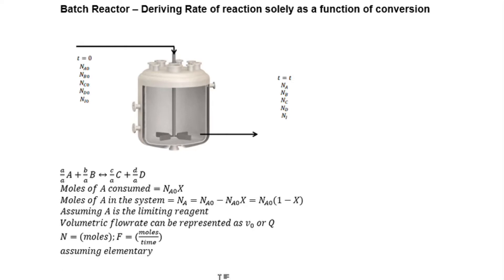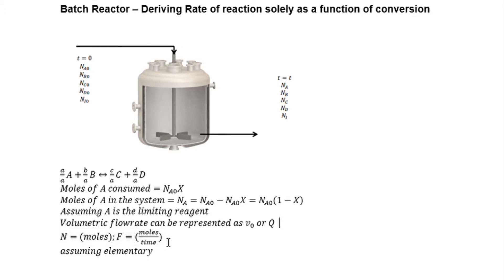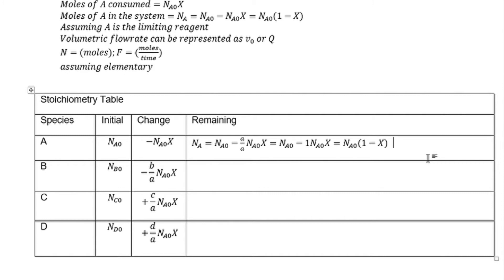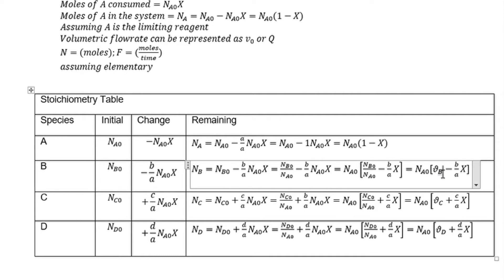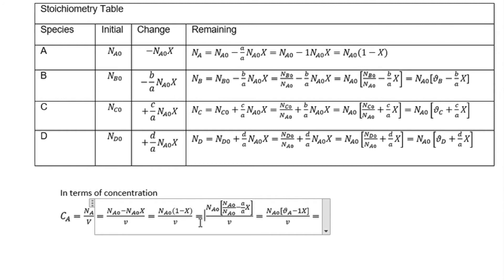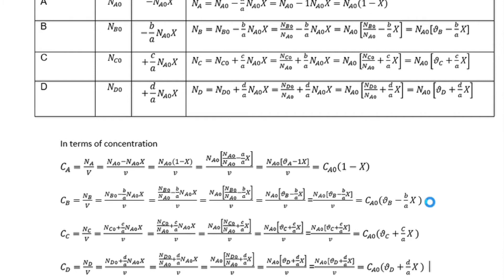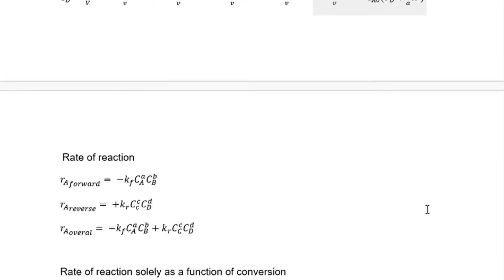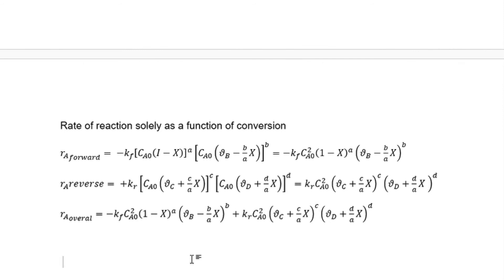Deriving Rate of reaction solely as a function of conversion for batch reactor, CSTR and gas phase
Batch Reactor – Deriving Rate of reaction solely as a function of conversion

1. Batch Reactor:
a/a A+b/a B↔c/a C+d/a D
Moles of A consumed=N_A0 X
Moles of A in the system=N_A=N_A0-N_A0 X=N_A0 (1-X)
Assuming A is the limiting reagent
Volumetric flowrate can be represented as v_0  or Q
N=(moles);F=(moles/time)
assuming elementary

2. Flow Reactor
assuming elementary
F_AO:is molar flowrate at which A is fed into the system
F_A: is molar flowrate at which A leaves the system
F_AO X: is molar flowrate at which A is consumed within the system

3. Gas Flow
Ideal gas law
 PV=nRT
 n=PV/RT
 C=n/V
 C=n/V=P/RT
Therefore we can represent
 C_AO=P_AO/(RT_O )=(Y_AO P_0)/(RT_0 )
 C_AO=entering concentration mol/dm^3
 Y_AO=entering mole fraction of A

ε=y_A0 δ
δ tells us the change in the total number of moles per moles of A reacted
Access Ready Information for you:
3. Rate Law summary: Non elementary: 𝑟𝑎𝑡𝑒 𝑙𝑎𝑤 = 𝑟 = 𝑘 [𝑁]∝ [𝑂2]𝛽, Elementary: 𝑟 = 𝑘 [𝑁2]1 [𝑂2]2
4. 𝑁2 + 2𝑂2 → 2𝑁𝑂2: Calculate the Rate Law (Non elementary): 𝒓𝒂𝒕𝒆 𝒍𝒂𝒘 = 𝒓 = 𝒌 [𝑵]∝ [𝑶𝟐]𝜷
9. Deriving Rate of reaction solely as a function of conversion for batch reactor, CSTR and gas phase

13.